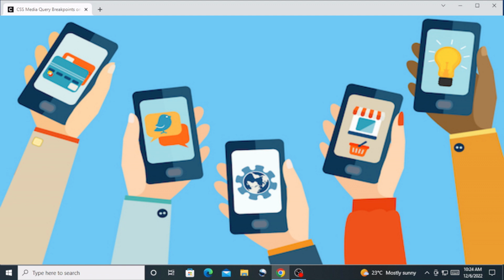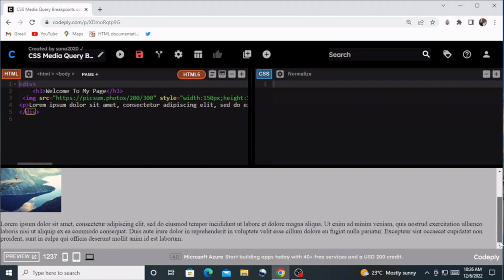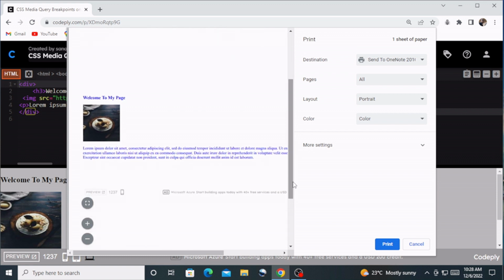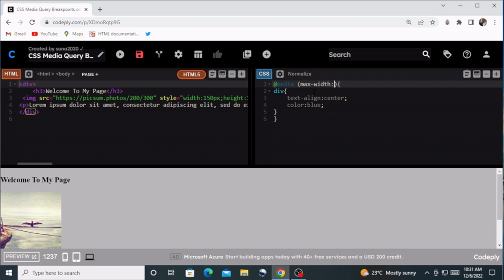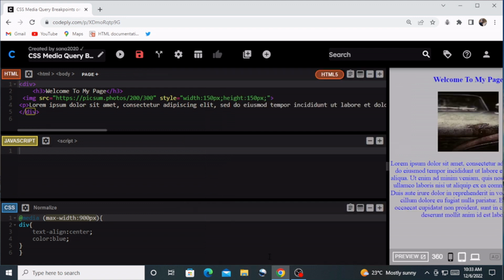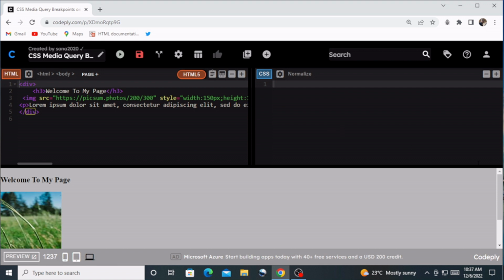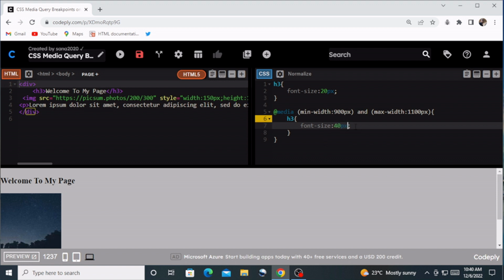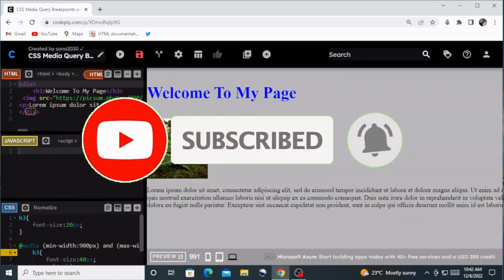CSS Media Queries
In this video you will learn about CSS Media queries. Media queries allow us to create responsive websites across different screen sizes and media types. A media query consists of a media type that can contain one or more expressions that can be either true or false.